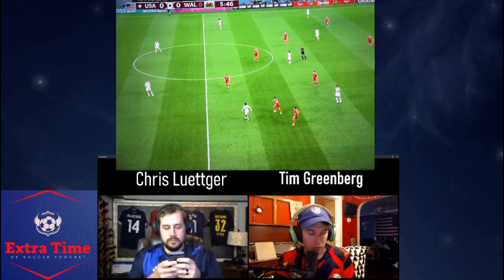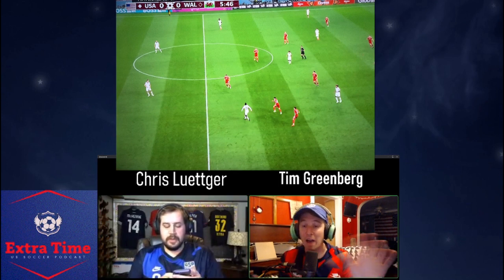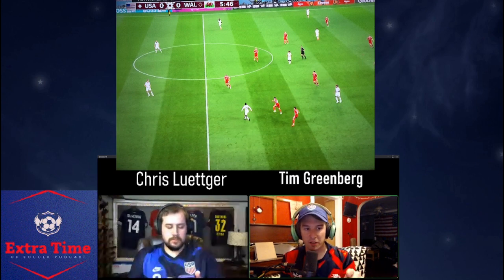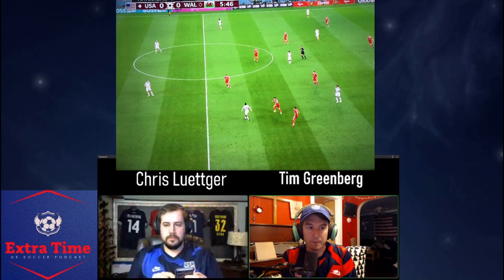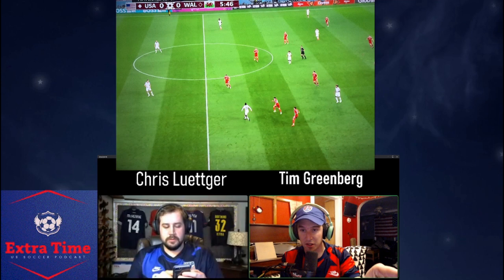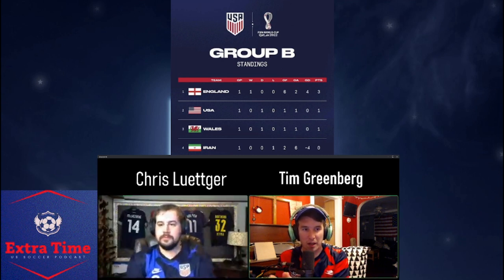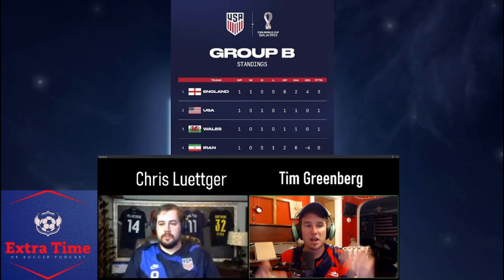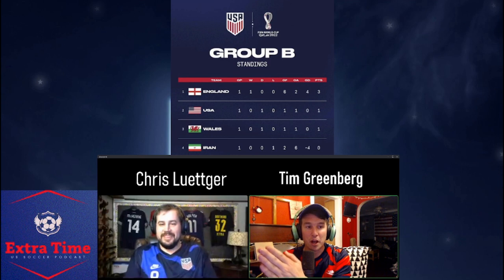Heartbreak, Frustration, and Hope: USA 1 - Wales 1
The US Men played to a frustrating 1-1 draw in the opening round of group play here at the Qatar 2022 World Cup. While it by no means eliminates us, it makes the mountain ahead a lot steeper. Chris and I break down what we saw, what we need to see, and explain the potential outcomes.